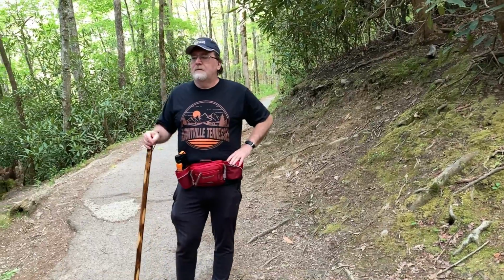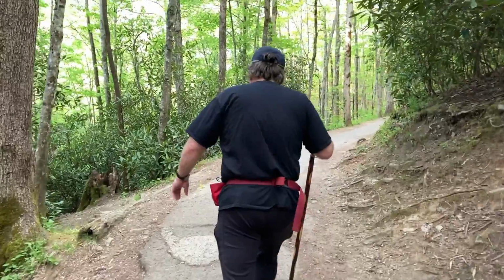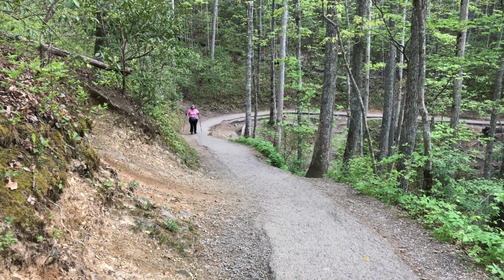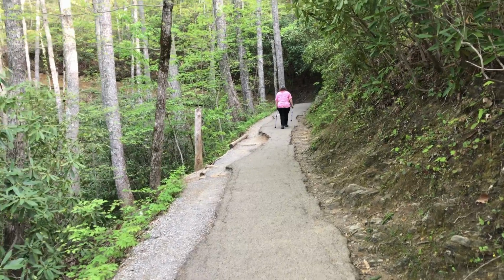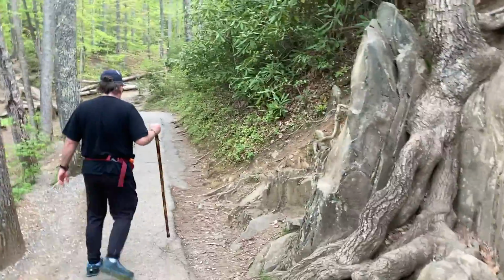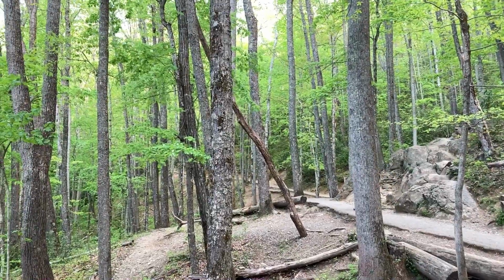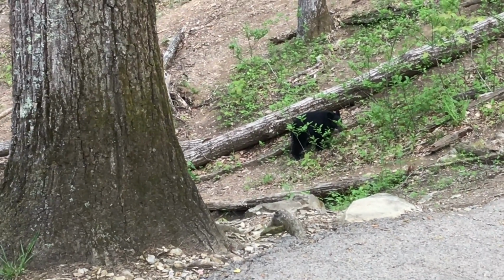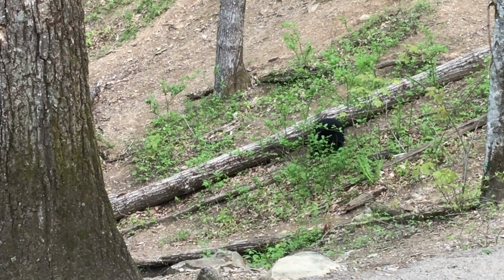Laurel Falls near Gatlinburg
A walkthrough of the falls